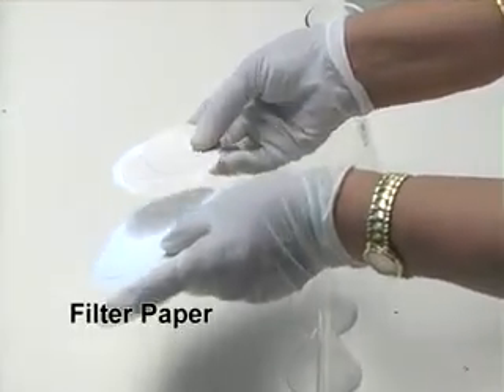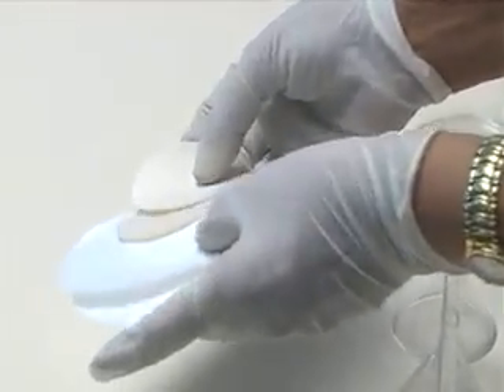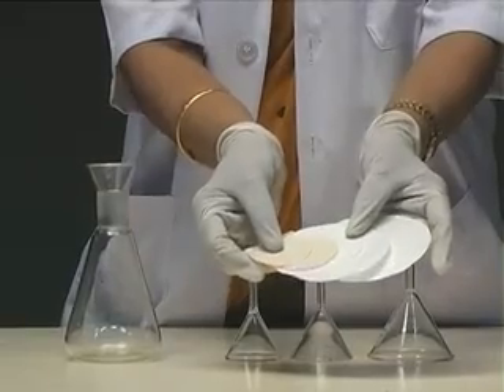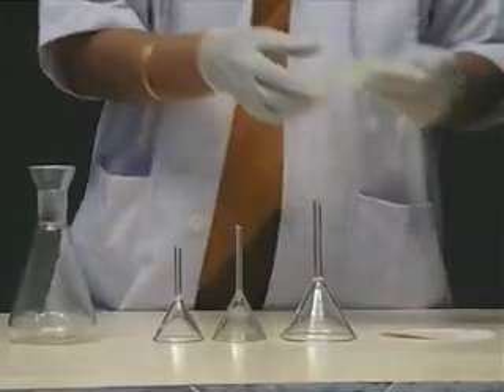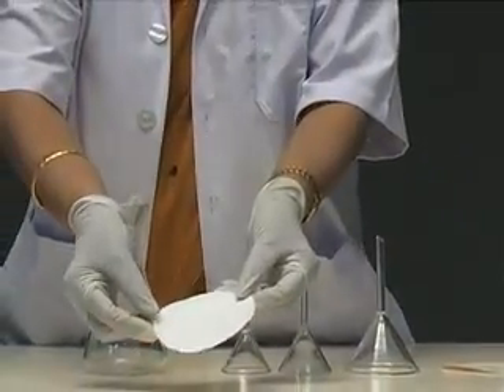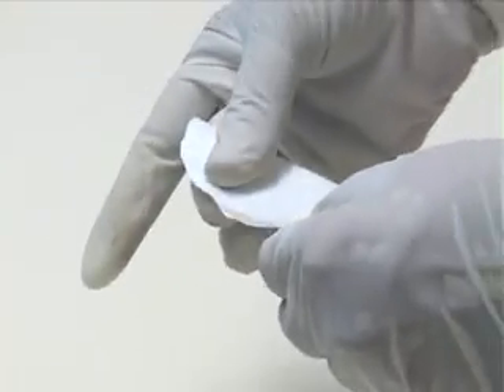12. Filter paper - Chemical lab apparatus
12. Filter paper - Chemical lab apparatus